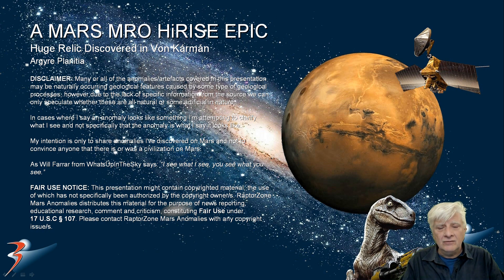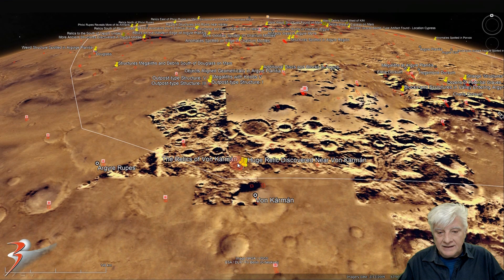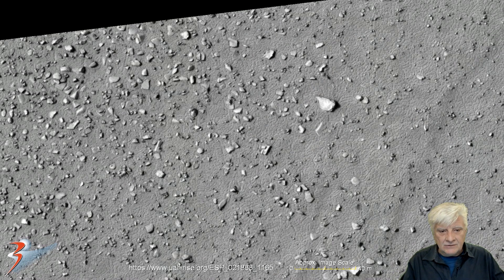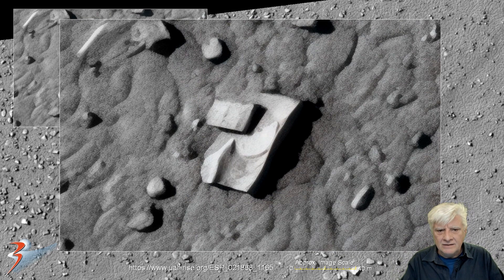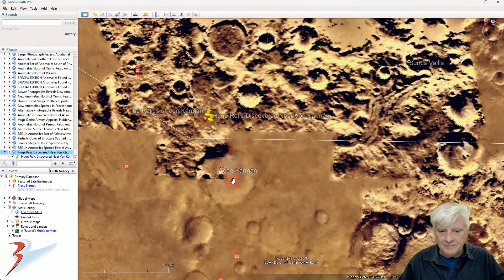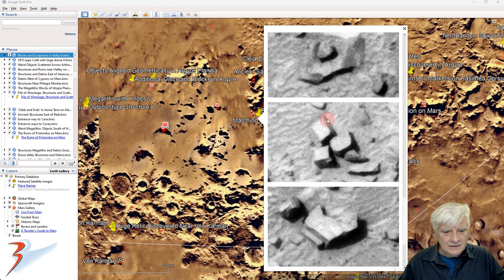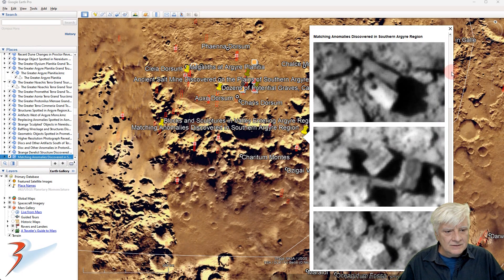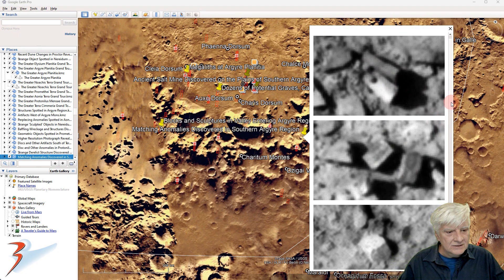Huge Relic Discovered Near Von Kármán on Mars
The photograph analyzed here (ESP_021868_1165) was acquired by NASA's Mars Reconnaissance Orbiter on 27 March 2011 and is described as 'Rocky Terrain Sample.'

Here I feature an anomaly I previously discovered at a site near Von Kármán in a region of Mars called Argyre Planitia. As the image featured previously was upscaled using older software I decided to re-upscale this one with newer image upscaling software to reveal better detail. The anomaly measures approximately 7 metres in length.

My Blog Post featuring: 'Huge Relic Discovered Near Von Kármán on Mars:'